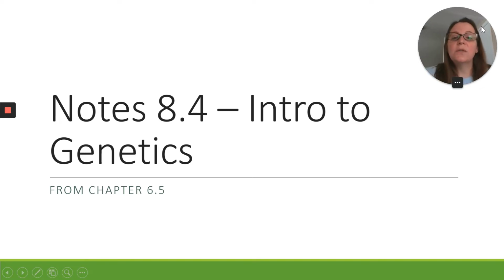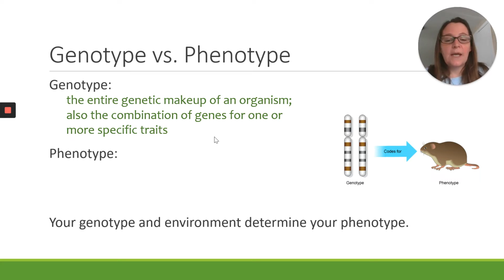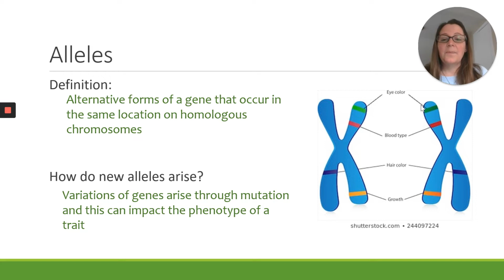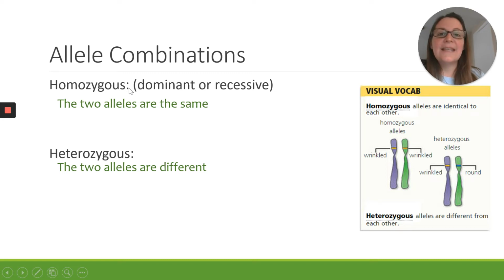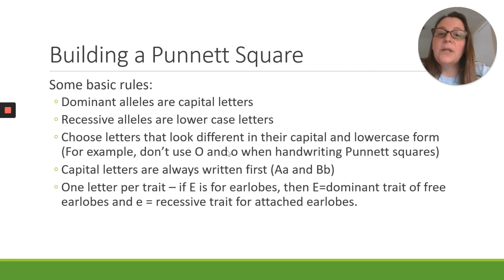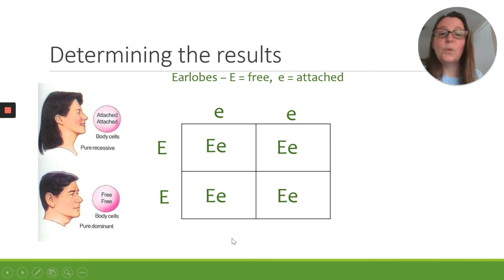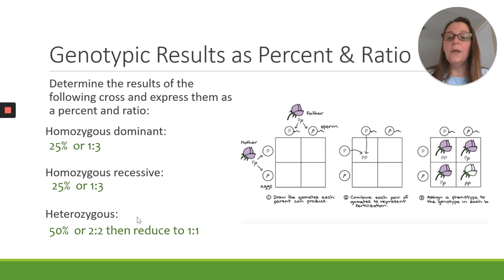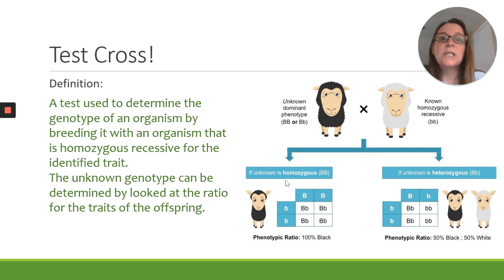Notes 8.4 - Genetics and Monohybrid Crosses